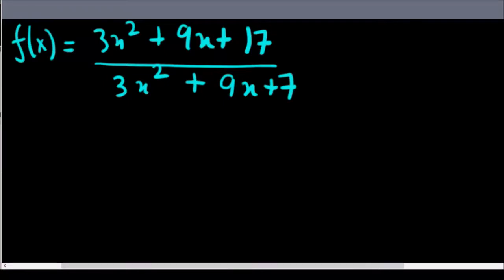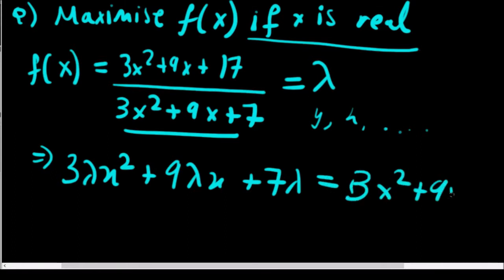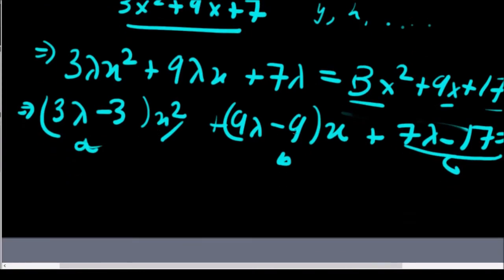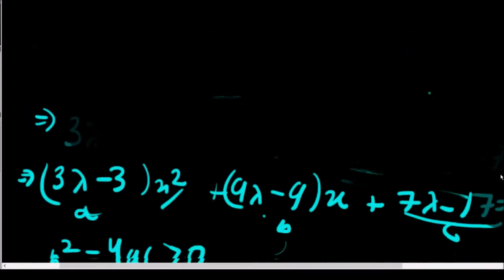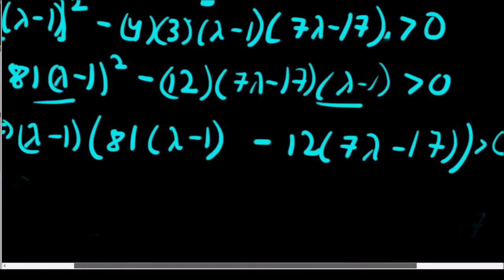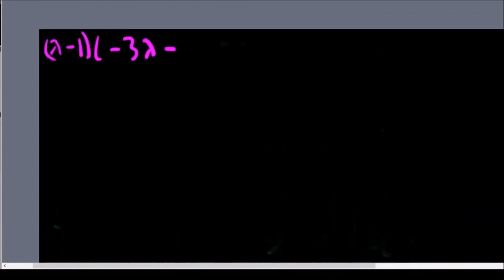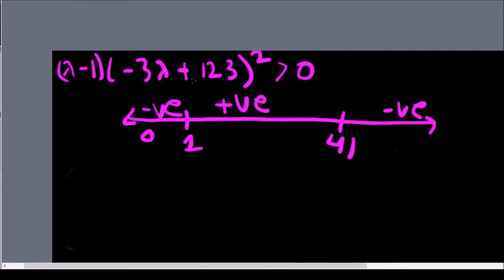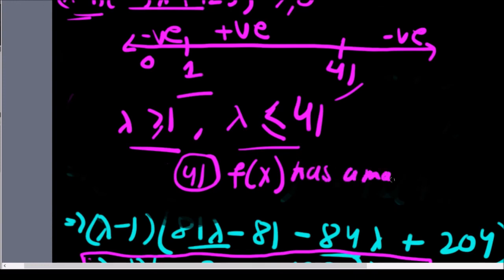Example - Maximising a hairy function(not exactly..)